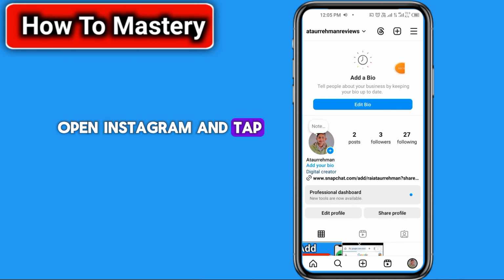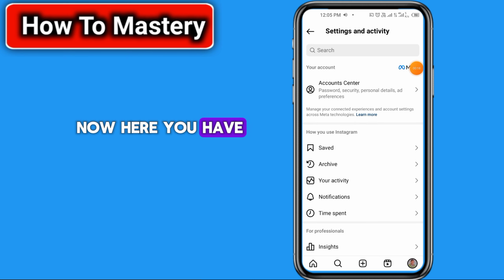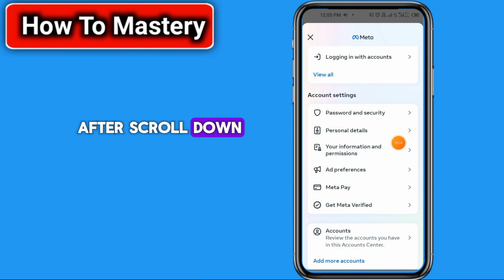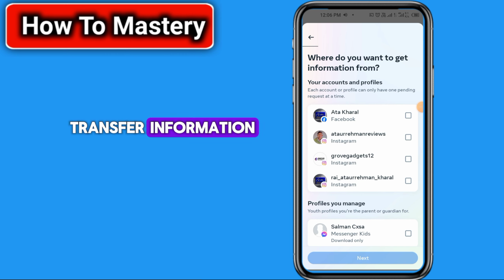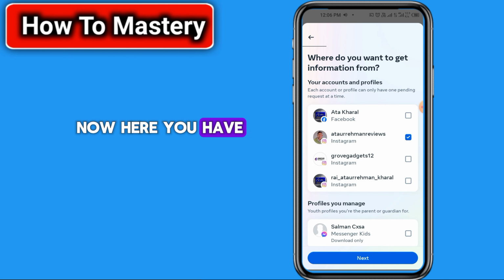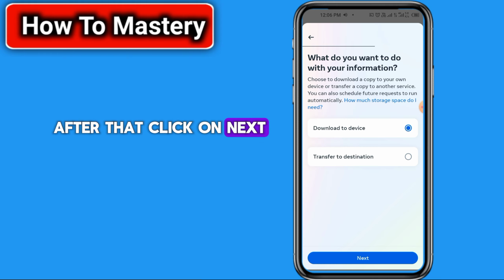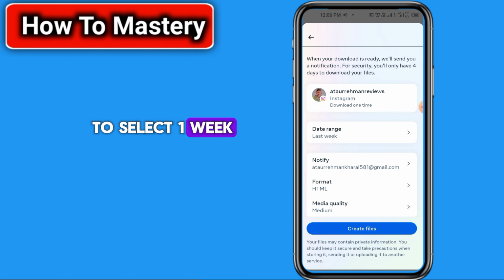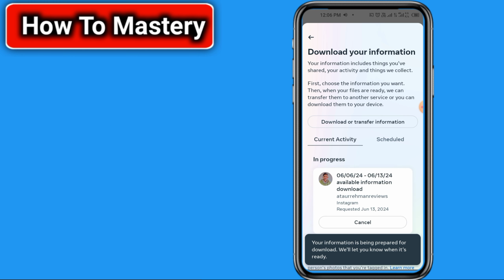How to Recover Drafts Videos on Instagram